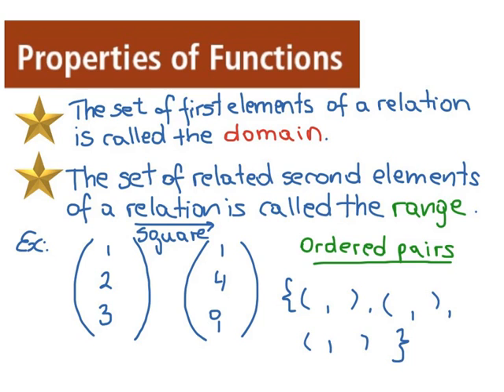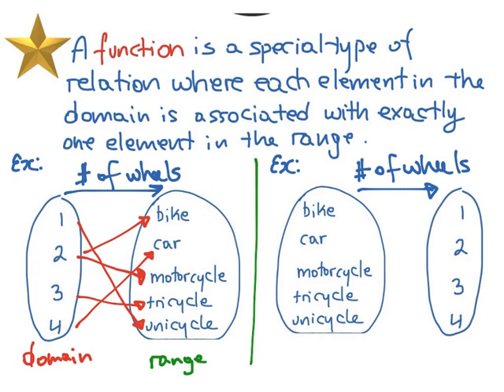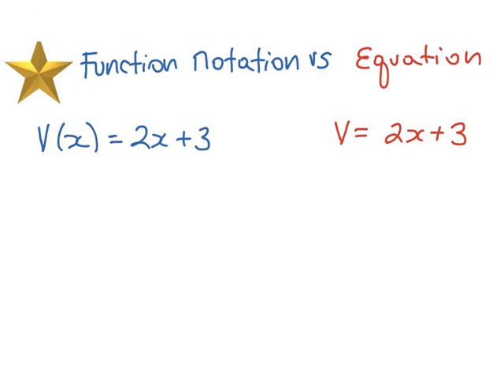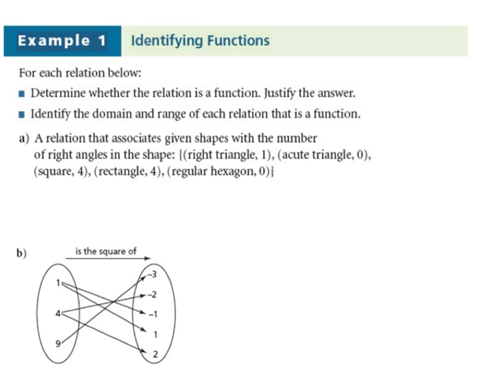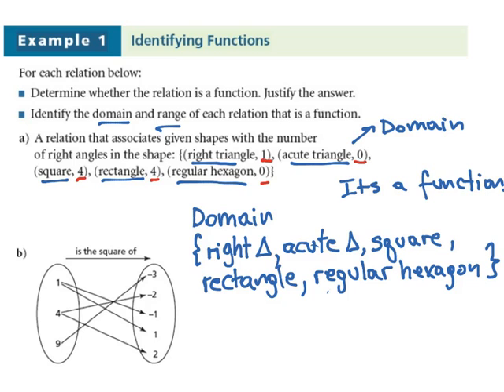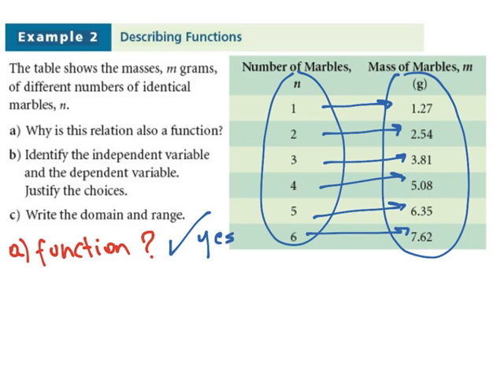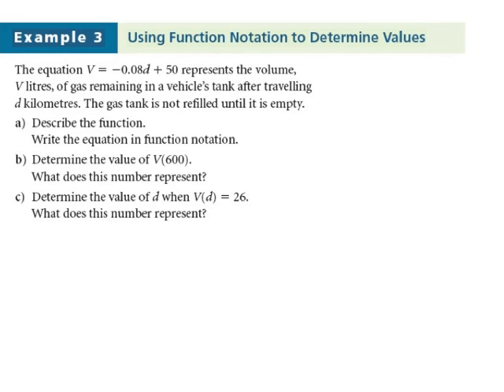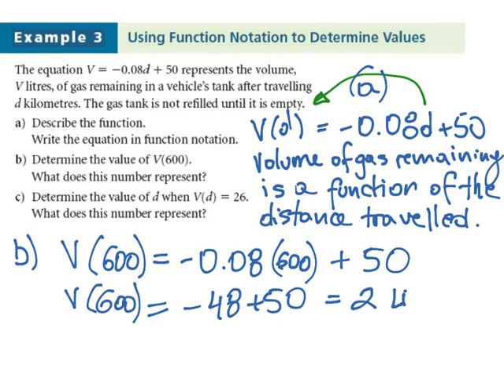Lesson 5.2: Properties of Functions